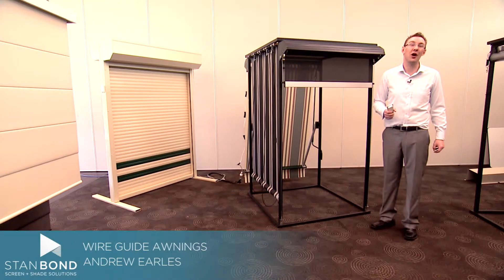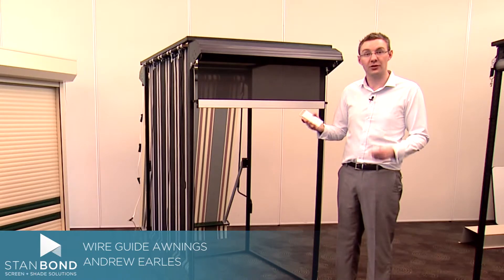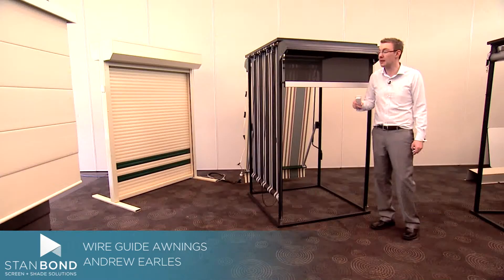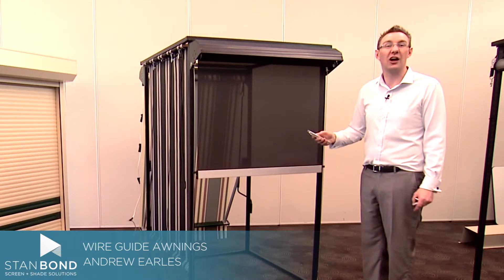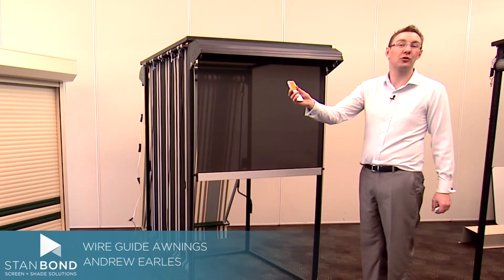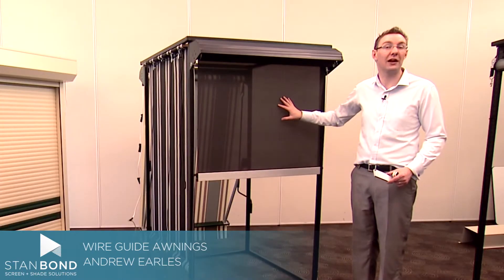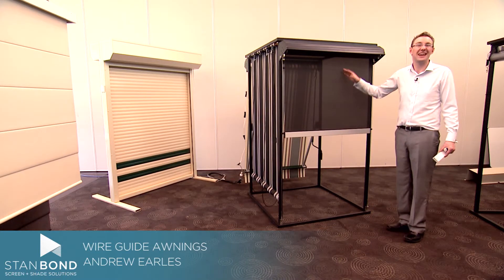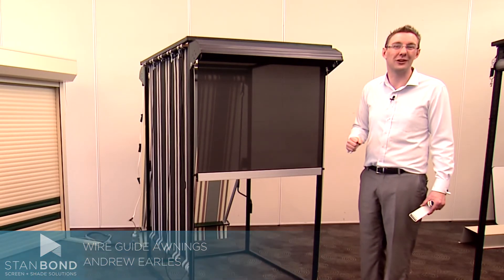Wire Guide Awnings | Stan Bond | Adelaide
Wire Guided Outside Blinds are great for situations where hold down locks are impractical. Check out this video for more on the Stan Bond Wire Guide Range.

Perfect for enclosed pergolas, verandahs and alfresco living areas, our Wire Guided Straight Drop Awnings are controlled by neat, stainless steel wire guides. The wires are less obtrusive than the channels used in Ziptrak or Zipscreen blinds, making them perfect for areas that require multiple blinds next to each other or minimal obstruction.